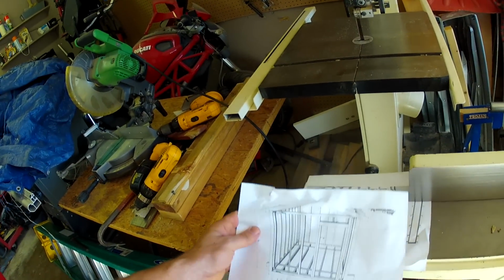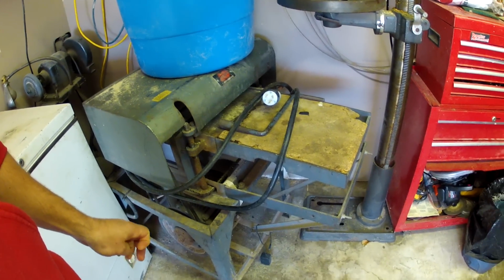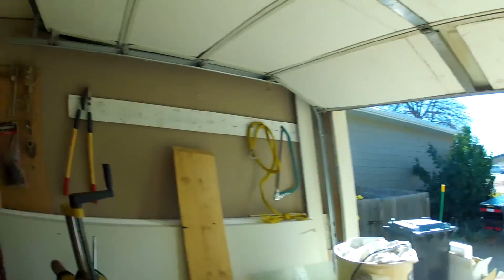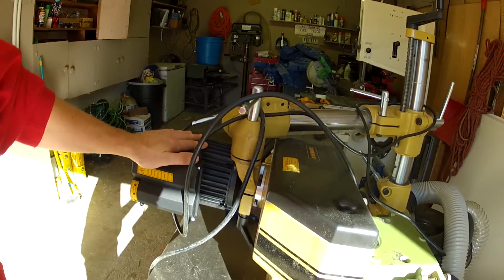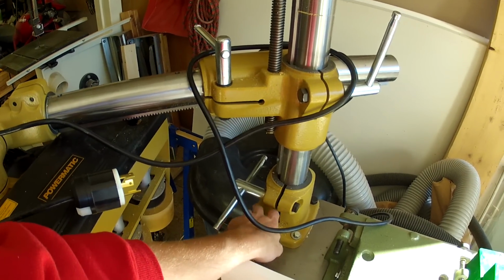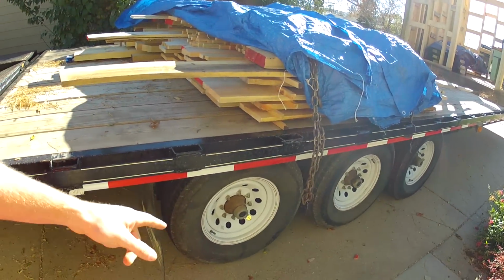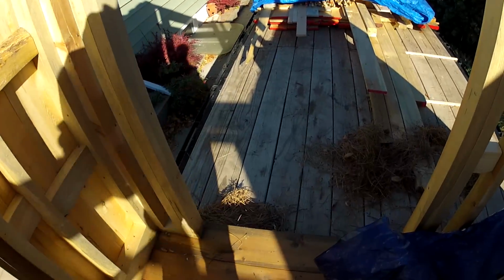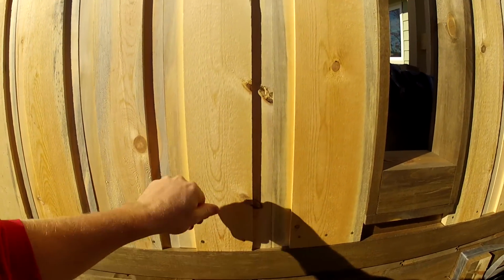Tiny house, powermatic feeder, grizzly 3hp shaper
I remastered the sound, nothing added.

The mic died half way through, sorry for the audio quality.

This is just a quick update on what I've been doing.